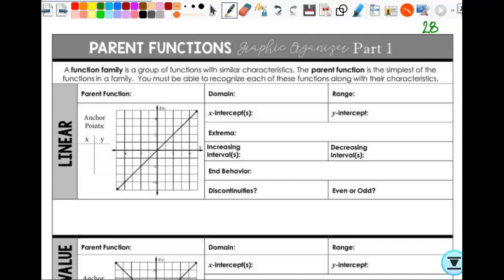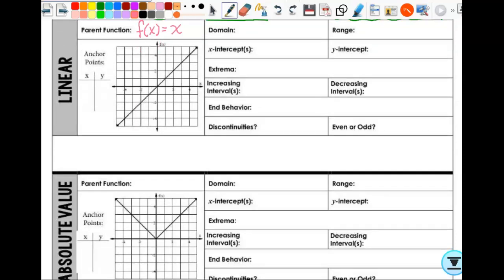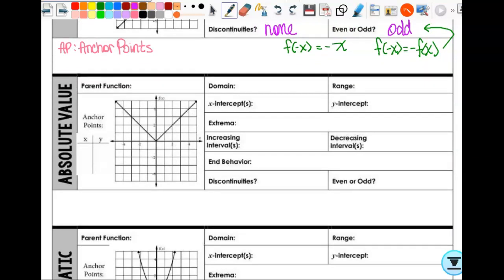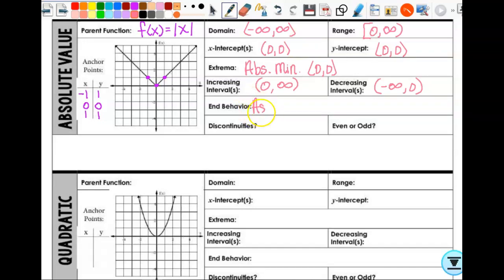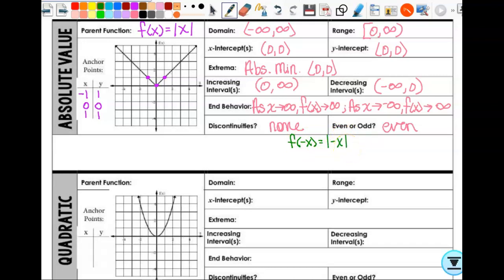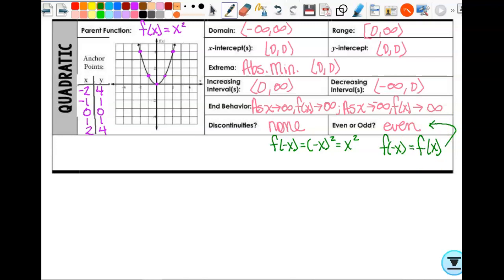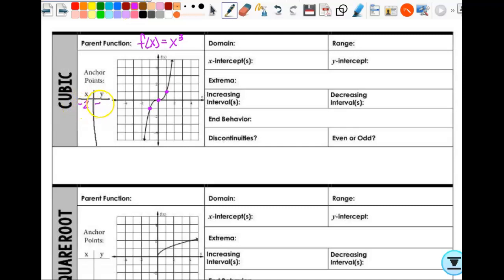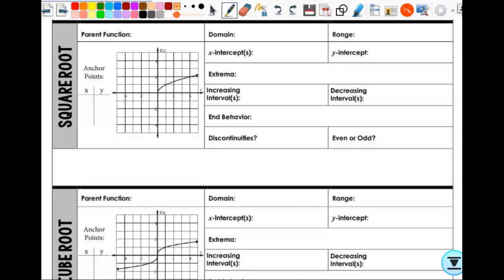1.6a Parent Functions Organizer 2223